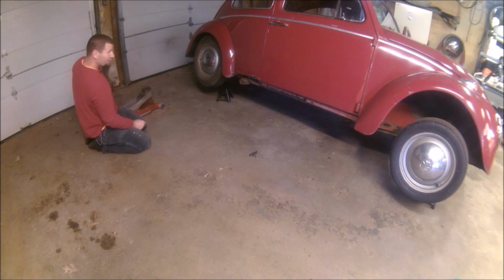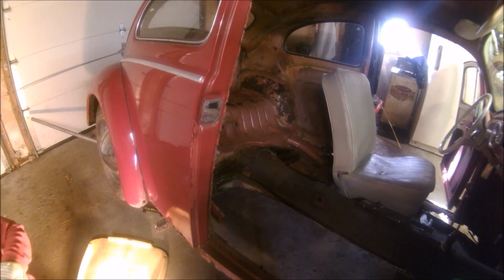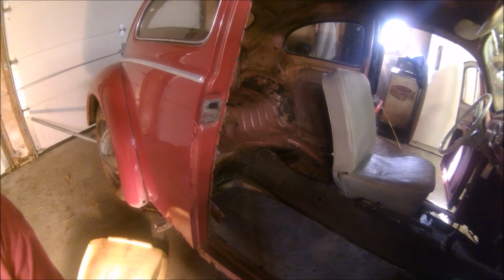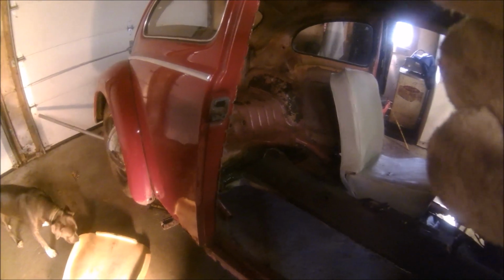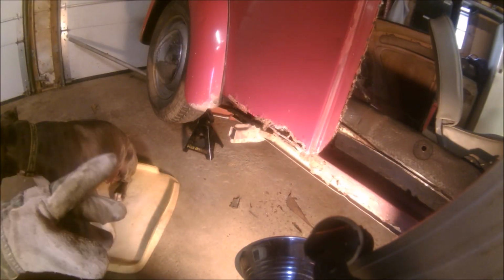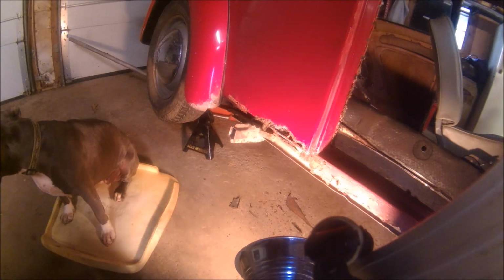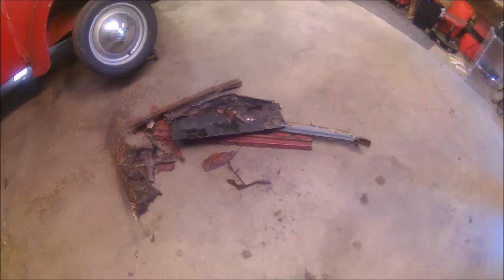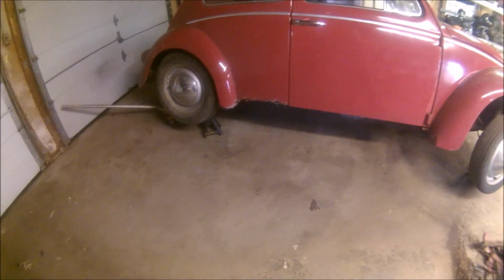1964 vw bug (Daisy) part 14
cutting away the passenger side floor and heater channel